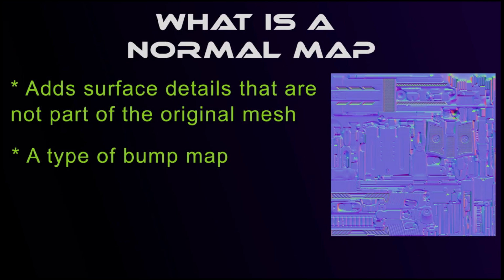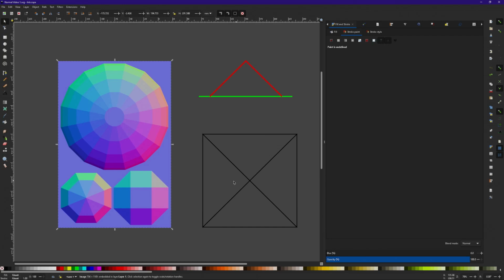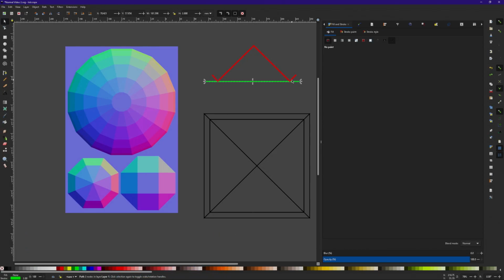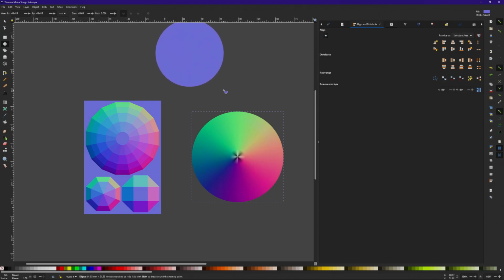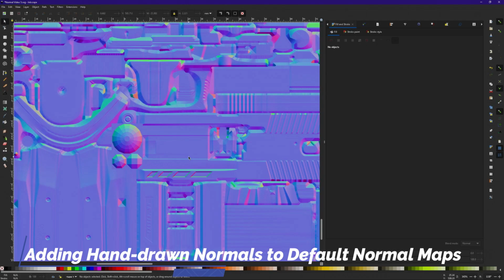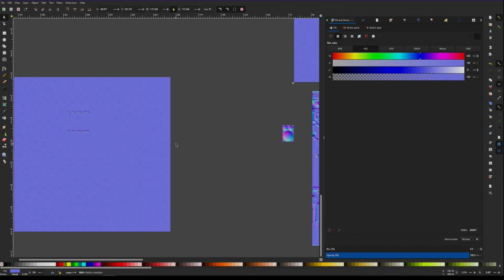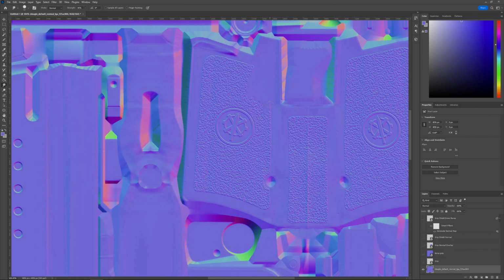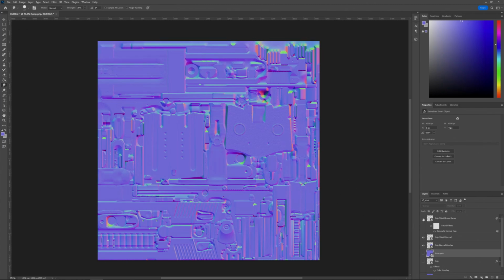Creating CS2 Weapon Skins: Normal Maps (Basics & Hand-Drawing)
In this video we discuss some of the basics of normal maps and how you can hand-draw them yourself to add to your project.

Chapters:
00:00 Intro
01:06 What are Normal Maps
02:24 Ways to Create Normal Maps
03:15 Important Tips About Normal Maps
04:54 Normal Map Colors/Direction
07:24 Controlling the Steepness of Angles in Normal Maps
08:40 The Effects of Adding Additional Parts to Normal Map Assets
09:53 Light Sources and Selecting/Adding Colors
11:17 Using Colors to Make Flat Parts in Normal Assets
12:12 Circular Normals
14:47 Masking Circular Normals for Curves
16:15 Adding Hand-Drawn Normal Assets to Default Normal Maps
19:00 Exporting Normal Map Assets
20:33 Adding Blur to Normal Assets
21:56 Cleaning Up the Default Normal Map
23:50 Layering Tips When Covering Default Normal Textures
26:20 Layering Normal Assets and Exporting as TGA
28:13 Outro